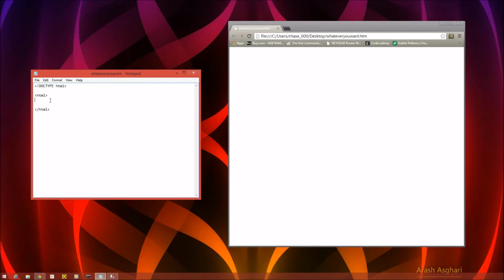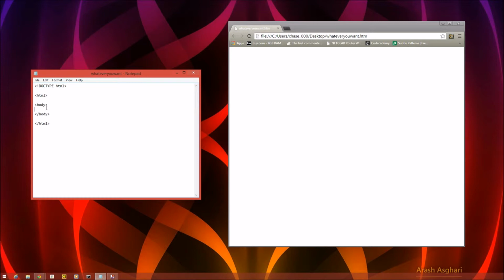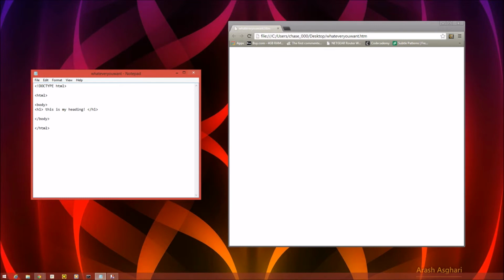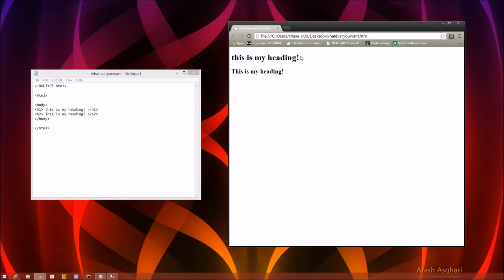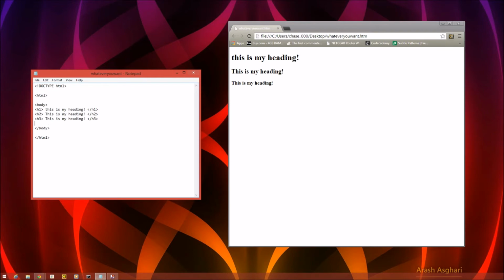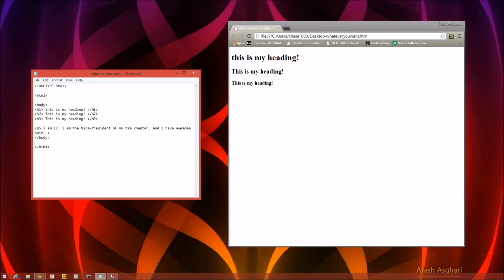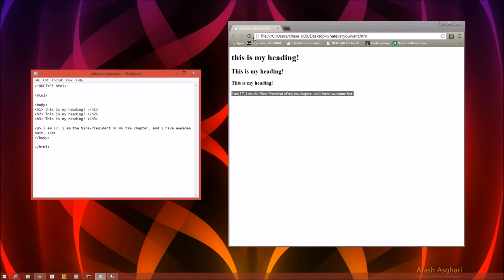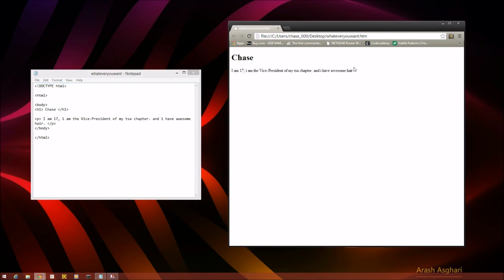Introduction to HTML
This is the very first lesson from Learnacode. Here you will learn the basic syntax and what HTML is.